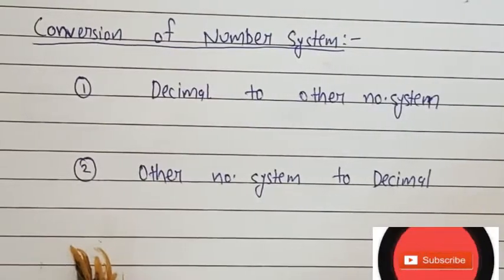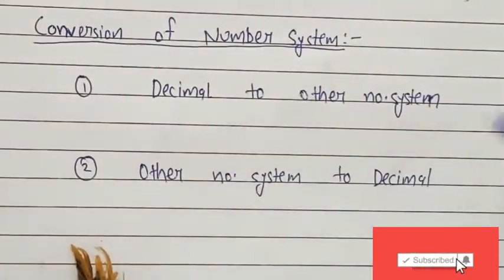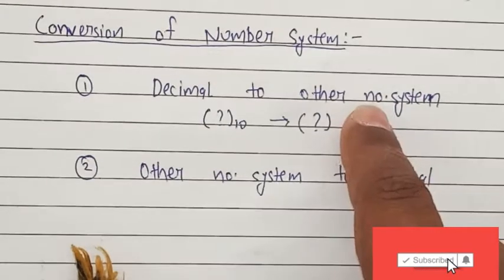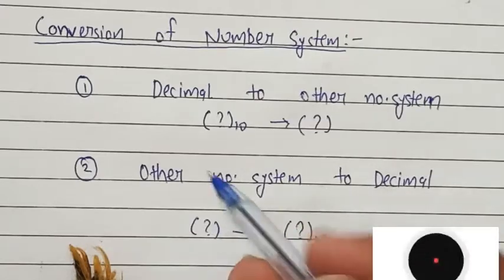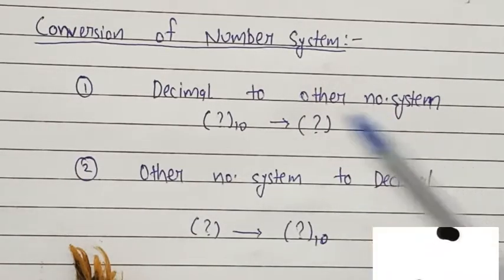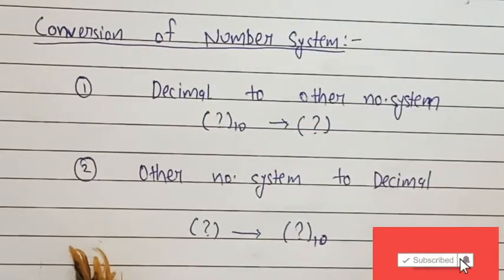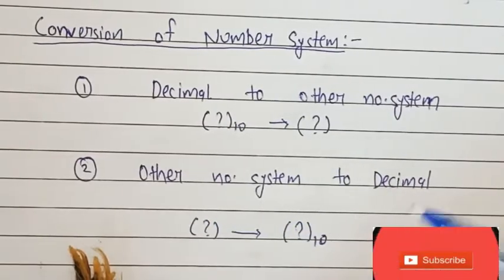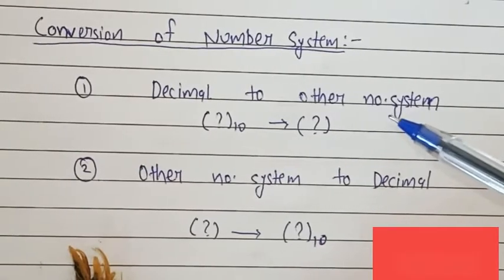Conversion of Number System | Digital Electronics | Lec-2